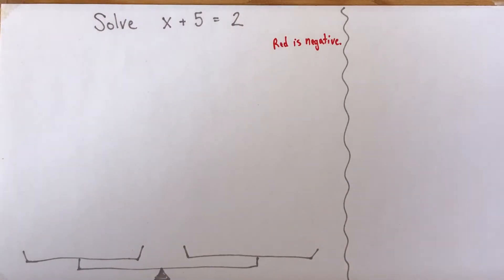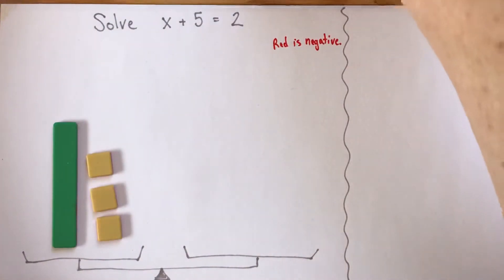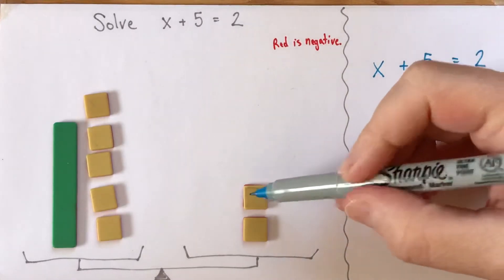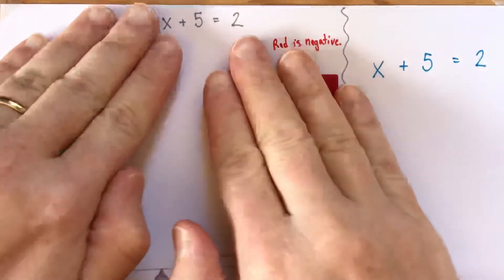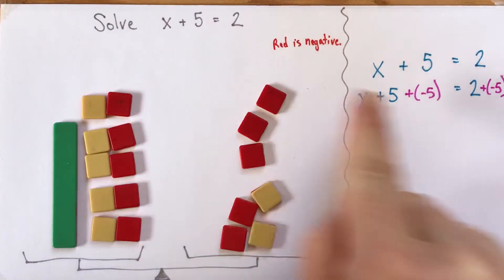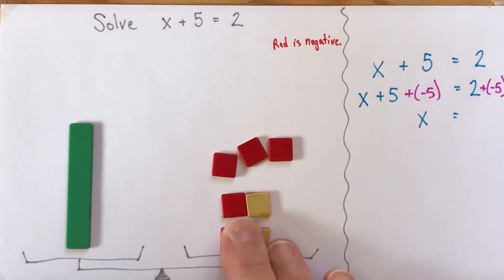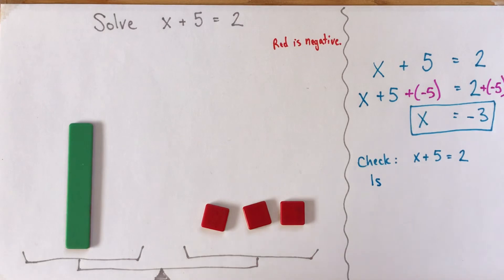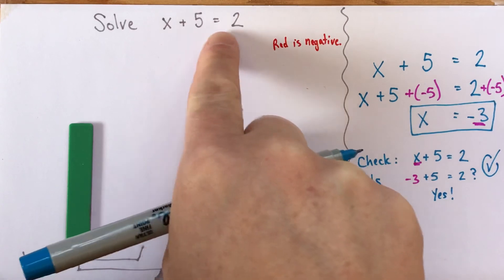How to solve x + 5 = 2 with algebra tiles and written algebra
Suppose you want to solve x + 5 = 2. Subtracting 5 from each side is a perfectly good solution method, but maybe you're not sure how to draw 2–5 with algebra tiles? I'll show you another (equivalent) method that's easier to represent with the tiles.

Algebra tiles are a great learning tool for most students, but they do introduce a few extra difficulties. One of them arises in solving x + a = b, when a is larger than b. Students want to subtract a from each side, but then might be confused because they "don't have enough to subtract" on one side of the equation. For this reason, it can be easier to think of the operation as ADDING –a. Of course these are equivalent, but they FEEL very different when we use algebra tiles.

This video is part of the playlist which teaches you everything you need to solve one-operation equations with algebra tiles and written algebra. Learn the basics, clarify misconceptions, and learn how to avoid common errors.